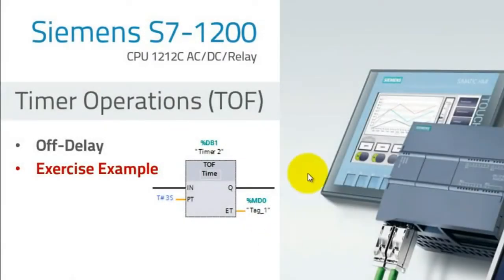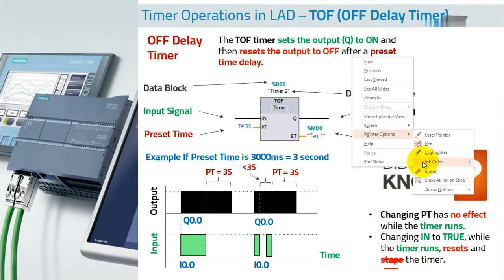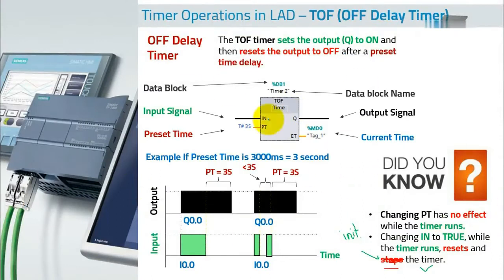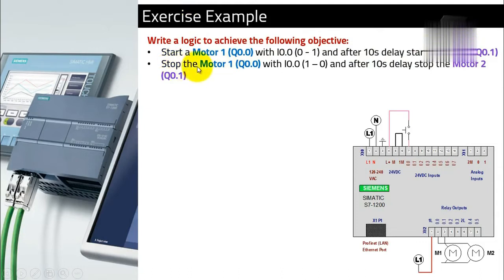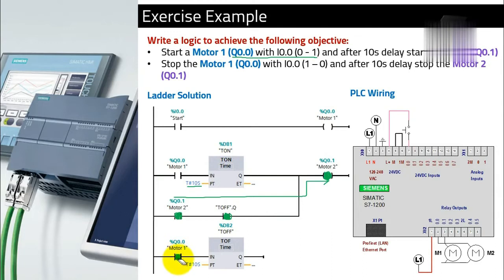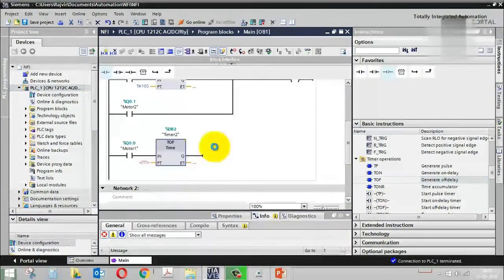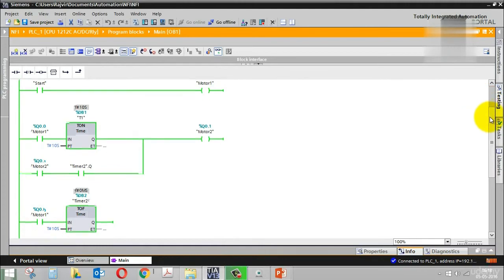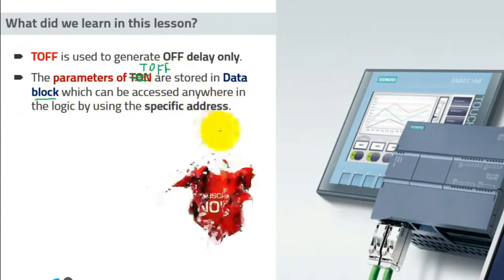OFF DELAY TIMER - PLC Basic Programming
In this video, were going to talk about TOF which is typically known as Off Delay Timer
The TOF timer sets the output (Q) to ON and then resets the output to OFF after a preset time delay.

In this video also will show you an example how to use TOF in ladder logic using Siemens TIA Portal